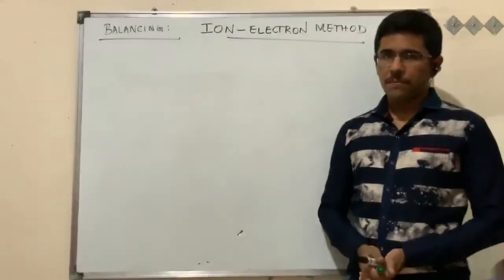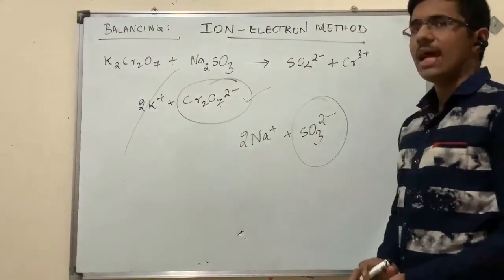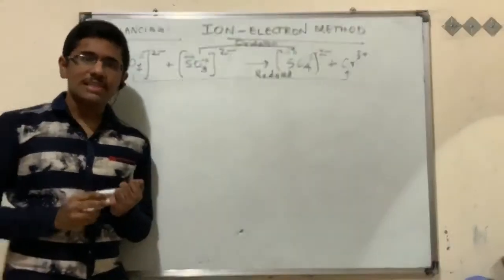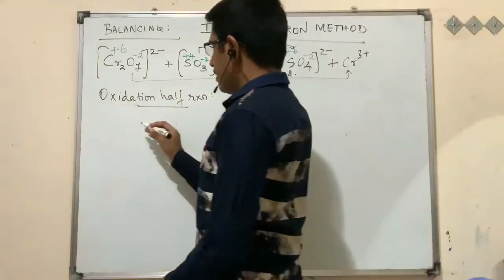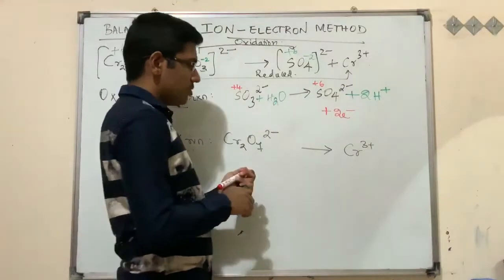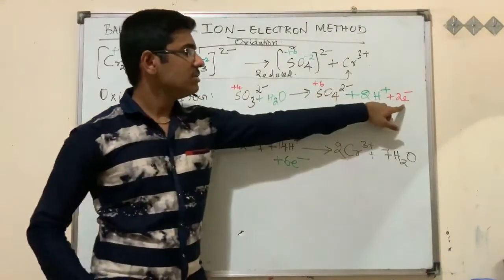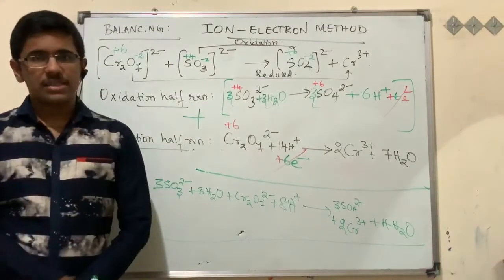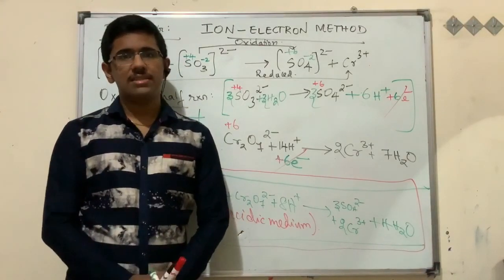BALANCING: ION ELECTRON METHOD, PART 1, easy way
In this lecture, detailed and easy explanation on half reaction method for balancing redox reactions is given. This is part 1 video.